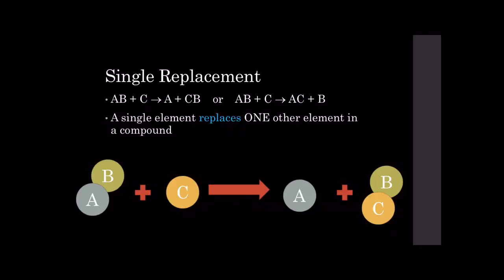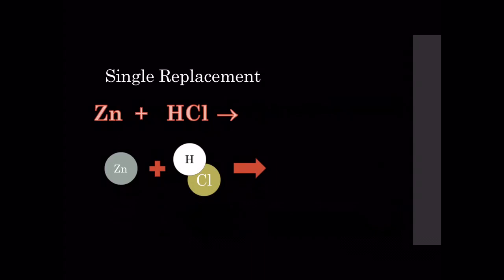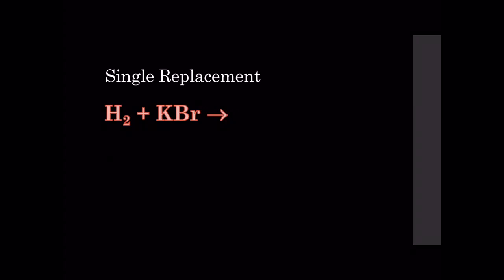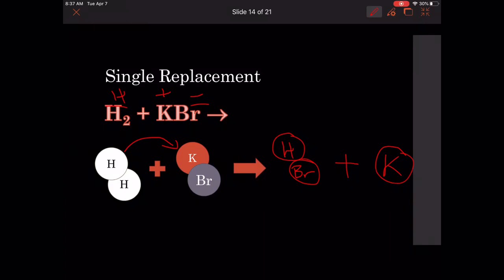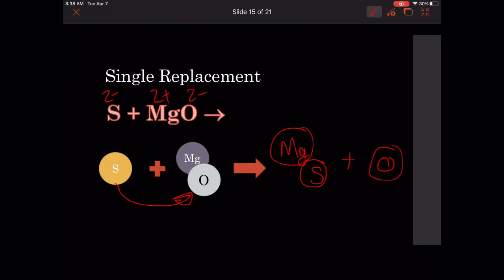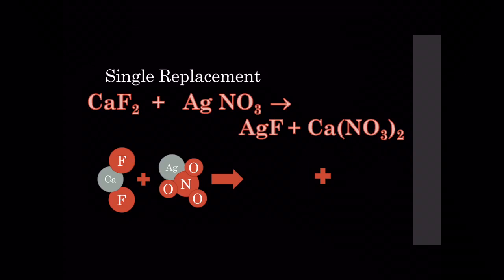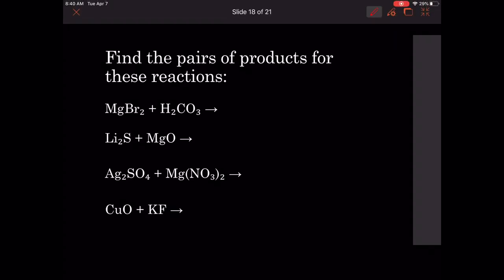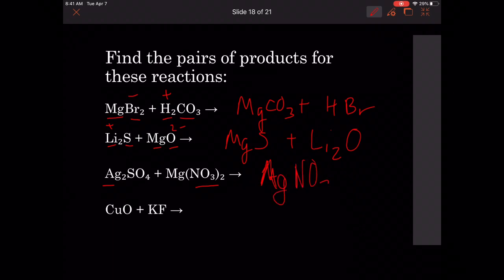4-6-20 Predicting Products part 2 - Continuous Online Learning